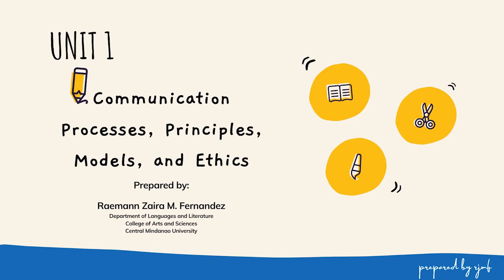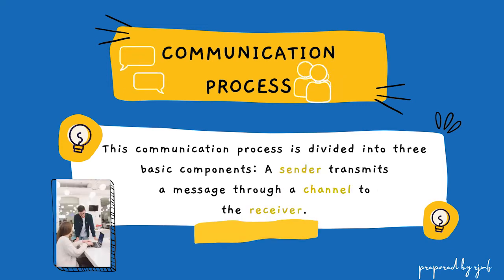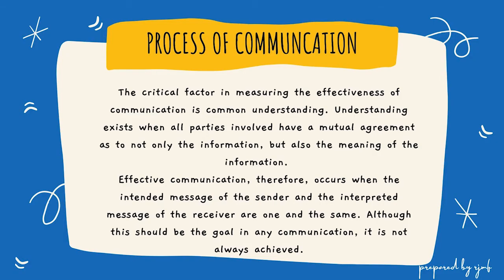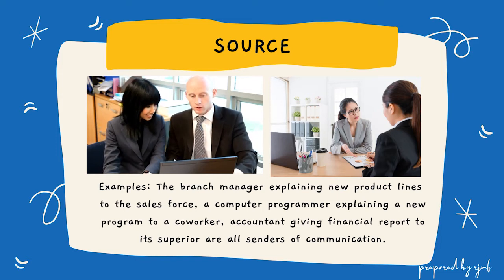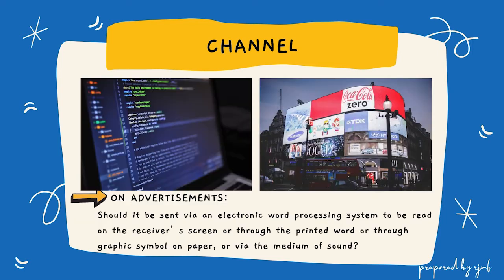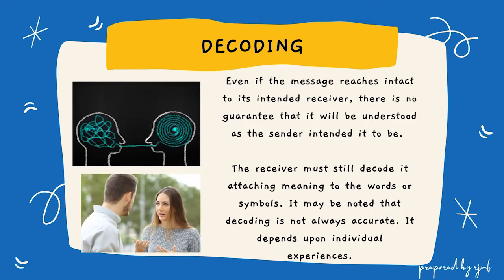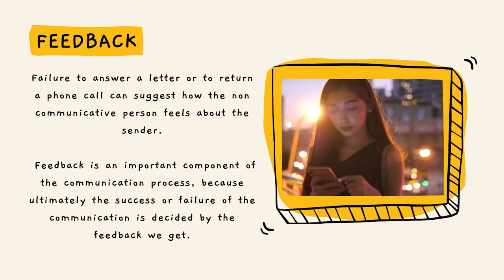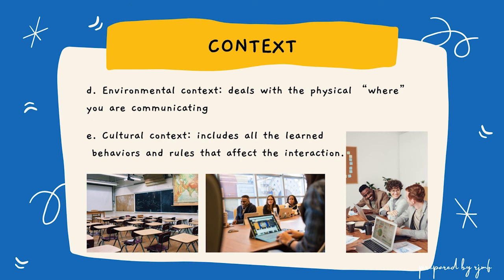GEC15 U1 Lesson 3 Process and Elements of Communication